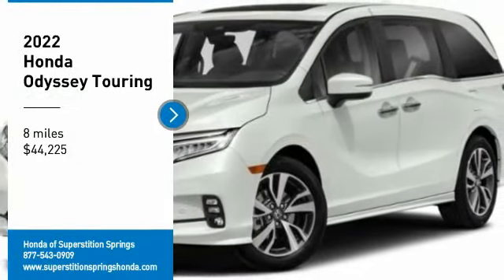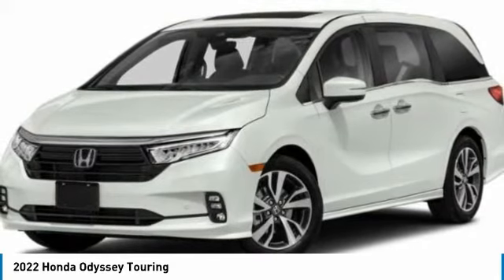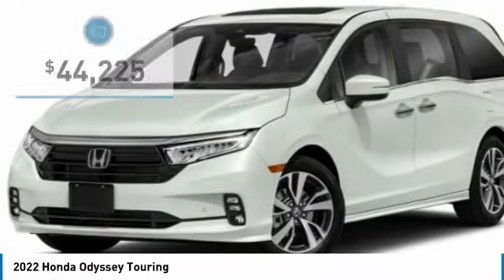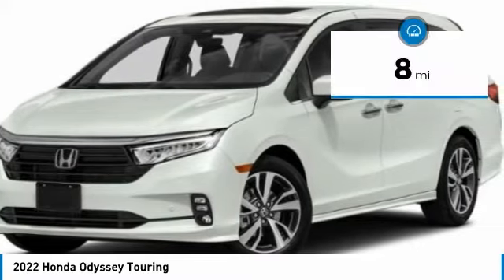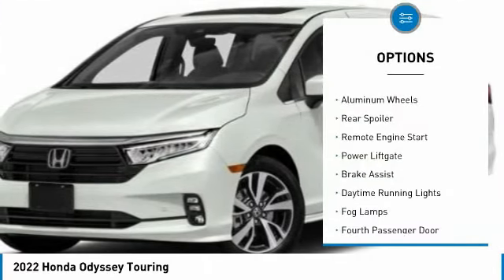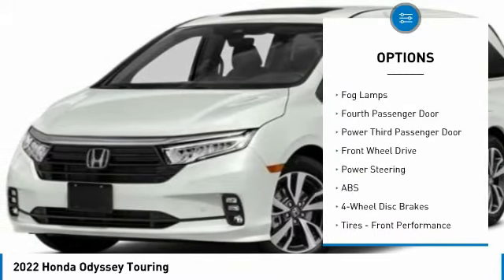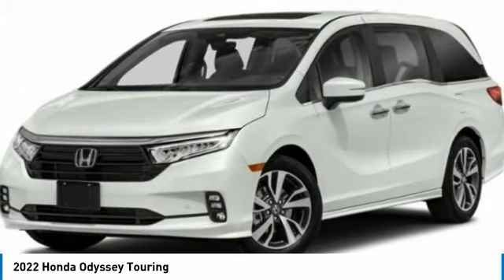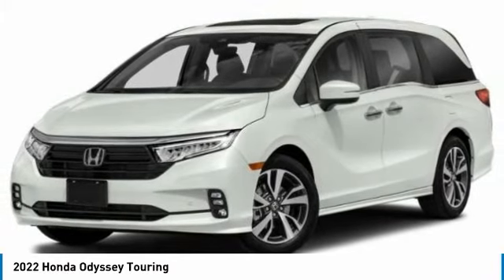2022 Honda Odyssey 44459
2022 HONDA ODYSSEY Mesa, AZ
Stock# 44459

6229 E Auto Park Dr

Honda of Superstition Springs is a President's Award winning dealership located in Mesa Az. 2022 Honda Odyssey FWD 3.5L V6 SOHC i-VTEC 24V 4D Passenger Van Touring Lunar Silver Metallic
19/28 City/Highway MPG 10-Speed Automatic